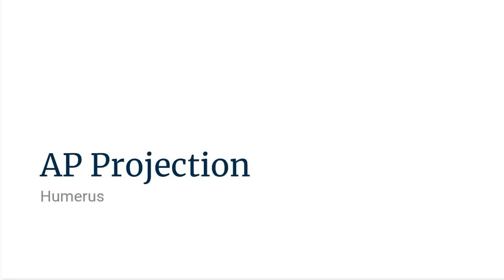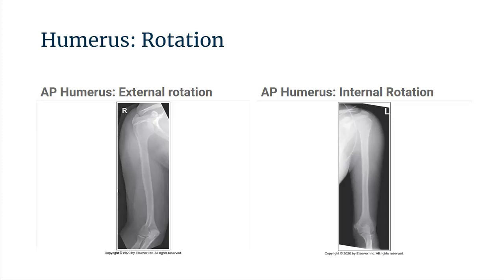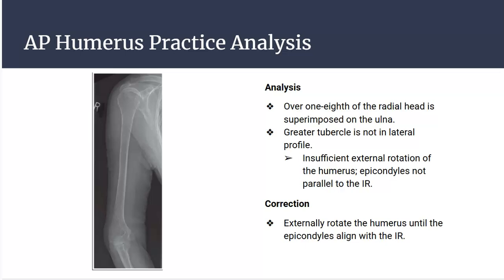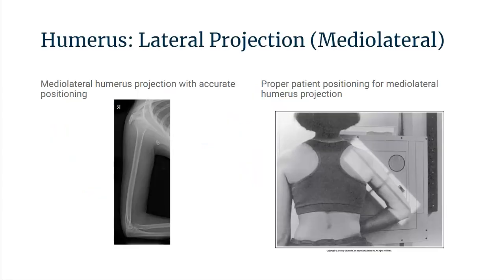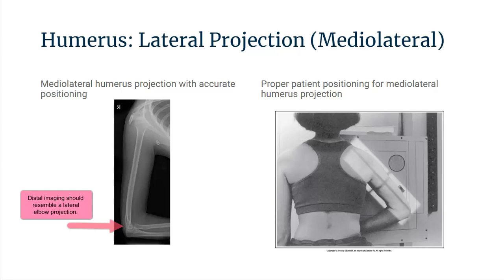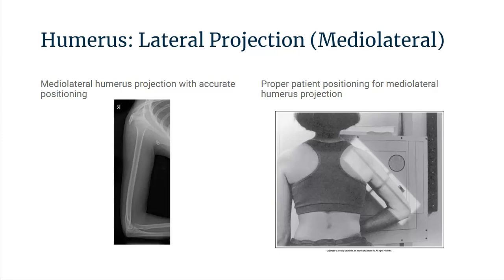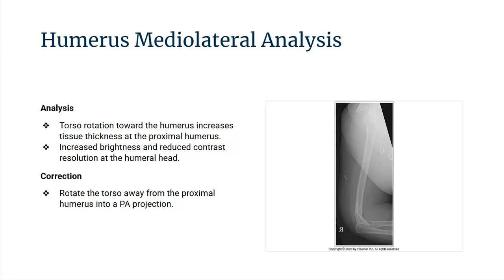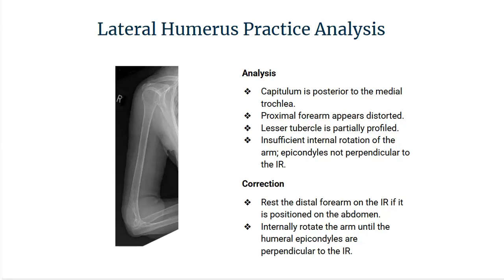Image Analysis of the Humerus